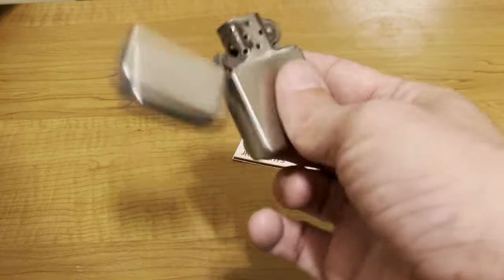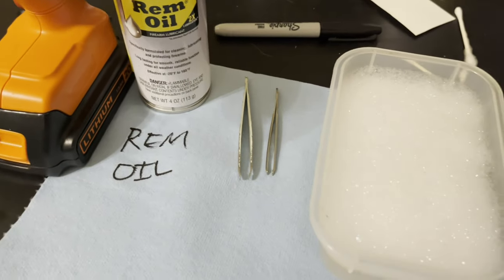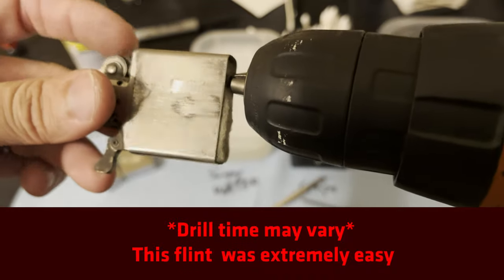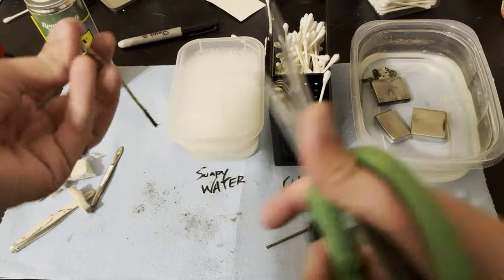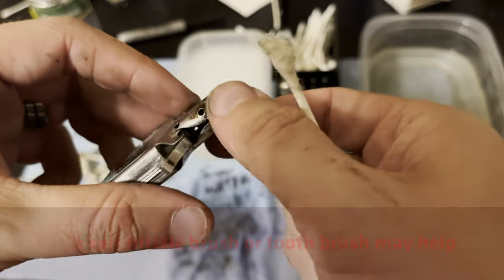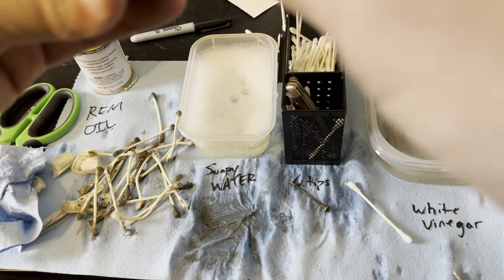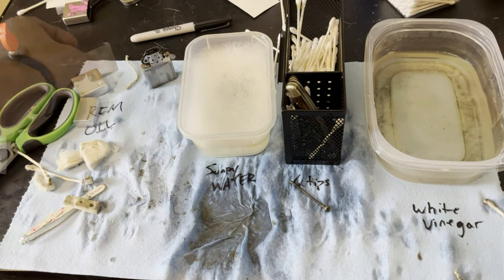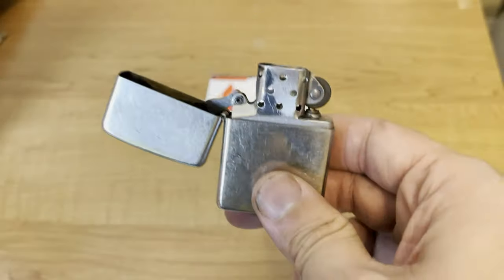Cleaning your Zippo: How to Clean a Zippo Lighter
Whats the best way you clean a Zippo?

There a several methods to properly clean a Zippo, as well as several different tools. What do you use? Do you think this method is effective and efficient?

NEW MAILING ADDRESS:
JRO LIGHTS

Jro lights Zippo